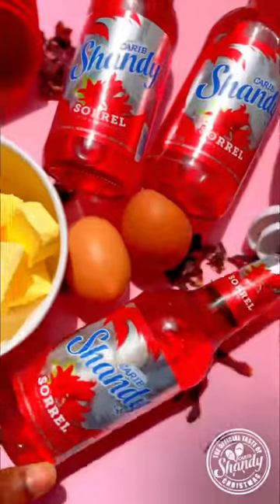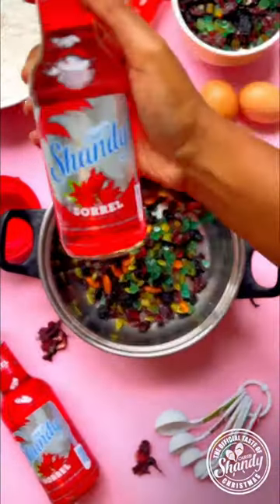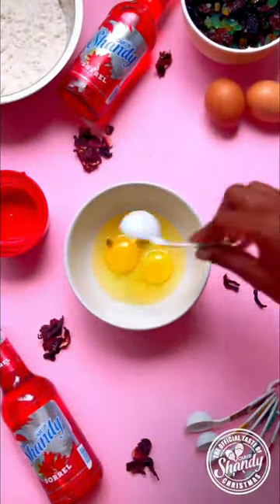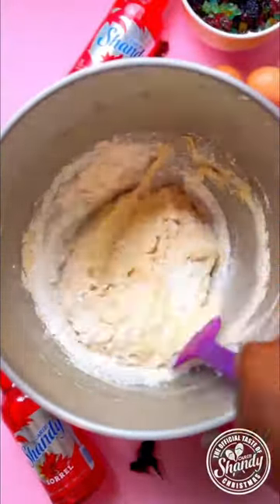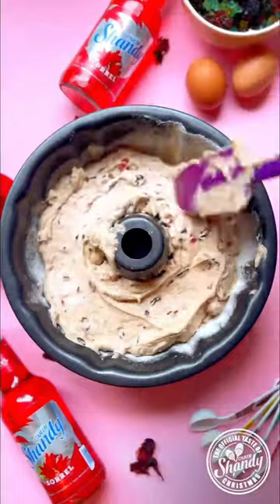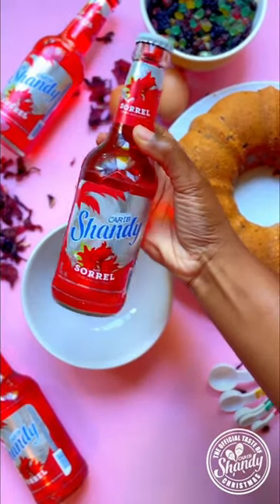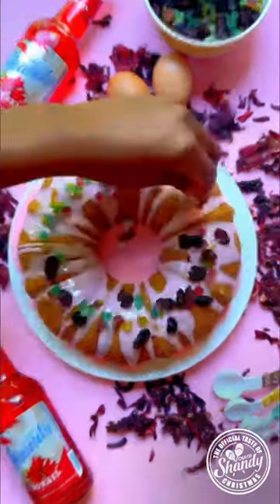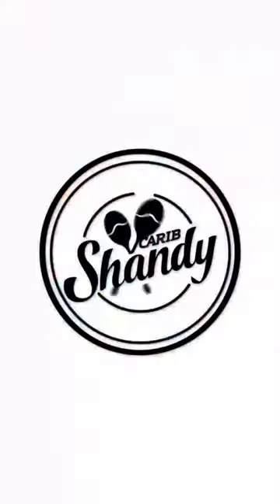A Shandy Carib Sorrel Fruit Cake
Save room for Dessert!! Try this delicious SHANDY CARIB Fruit cake recipe and tag us
Ingredients

1 bottle of Shandy Sorrel
1 cup raisins
1/2 cup mixed fruit
1 cup dried cranberries
1/4 cup finely chopped dried sorrel
1/2 cup chopped almonds3/4 cup brown sugar
3/4 cup butter
2 eggs
1 tsp orange zest
1/4 tsp vanilla extract
2 cups flour
1/2 tsp baking soda
1/2 tsp cinnamon
1/2 tsp allspice

Method
1.Preheat your oven to 350 degrees F.
2.Combine dried fruits, nuts and dried sorrel in a pot and submerge with the Shandy sorrel. Place over medium heat and simmer until all or most of the liquid has been absorbed into the fruit; remove from heat and allow to cool completely. (This can be done a day in advance)
3.Place butter and brown sugar in the bowl of a mixer and cream together until light and fluffy (about 1 hour).
4.Whisk eggs together with vanilla and orange zest and gradually add to the butter/sugar mixture, ensuring that it is fully combined.
5.Sift all dry ingredients (flour, spices, baking soda), and fold them into your mixture by hand using a spatula. Do this in three stages.
6.Fold your fruit into the mixture last.
7.Place into a floured bundt pan and bake for 50mins or until a skewer stick is inserted into the center comes out clean
Shandy Sorrel Icing Glaze

Ingredients
2cups Icing Sugar
1/4 cup Shandy Sorrel
1/4tsp Vanilla extract

Method
1.Combine icing sugar, shandy sorrel and vanilla in a mixing bowl
2.Stir until all ingredients are fully incorporated and your mixture has a nice smooth consistency